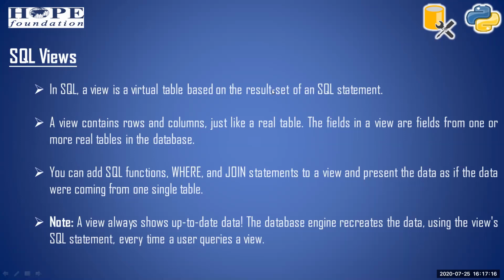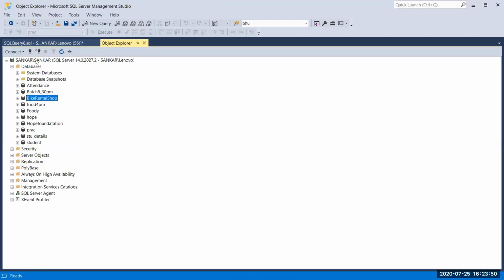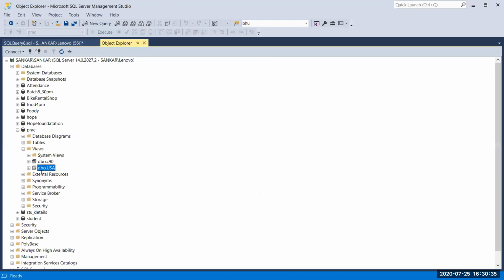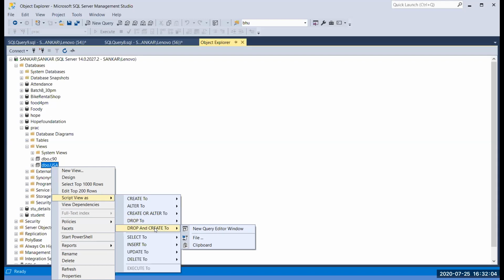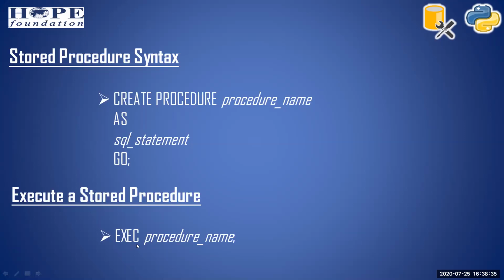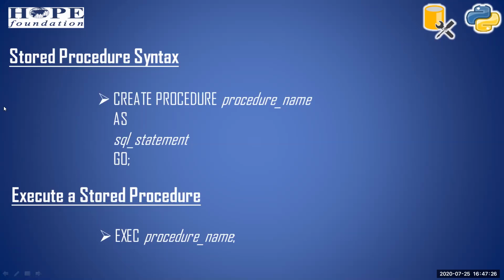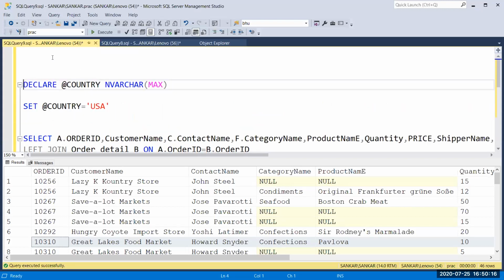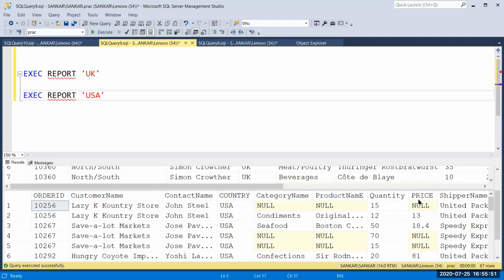Class 30 ( 4 pm batch ) MSSQL stored procedure and views